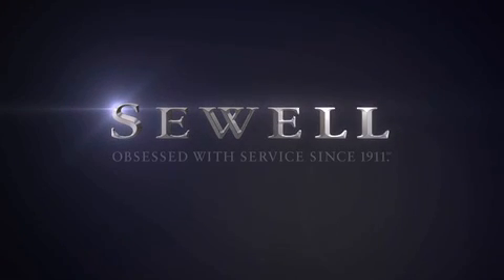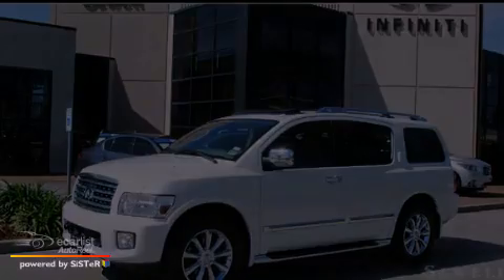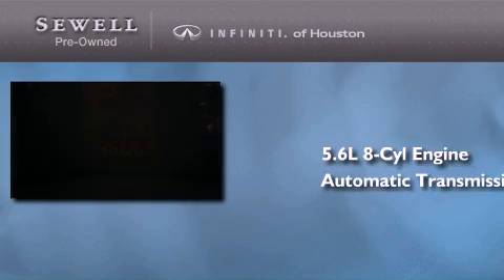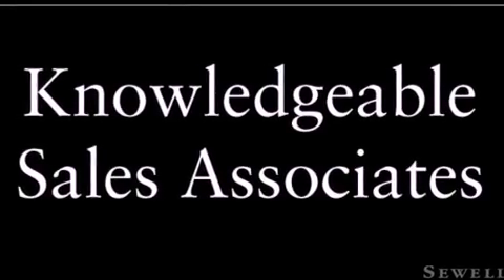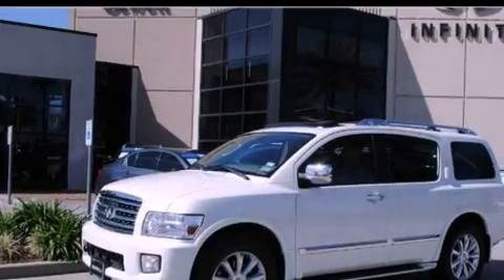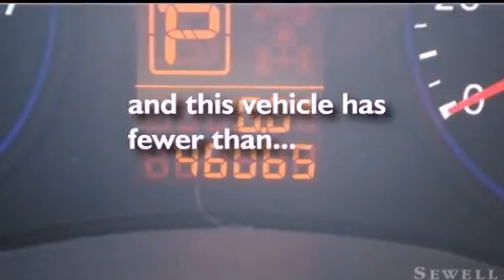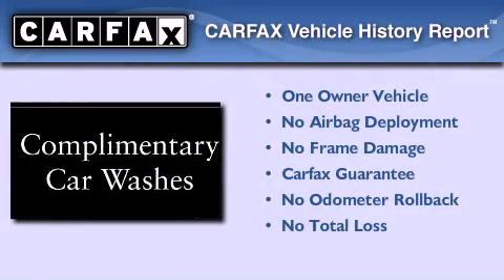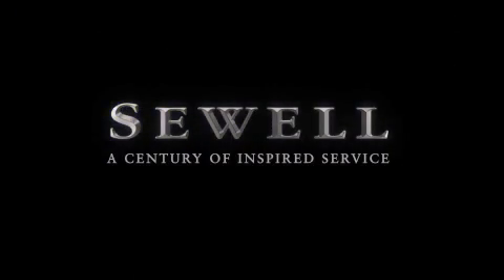2010 Infiniti QX56 Houston TX 77090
Year : 2010
 Make : Infiniti
 Model : QX56
 Engine : 5.6L DOHC 32-valve V8 engine
 Trans . : Automatic
 Exterior : White
 Miles : 45,937
 Interior : -
 Stock : AN909238